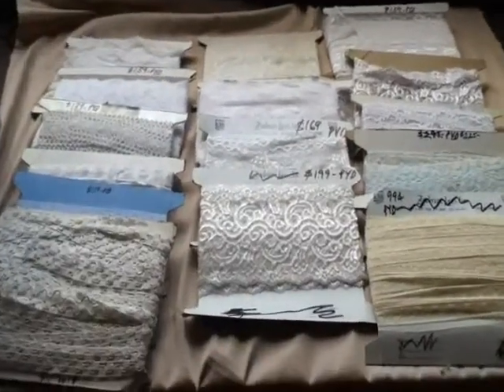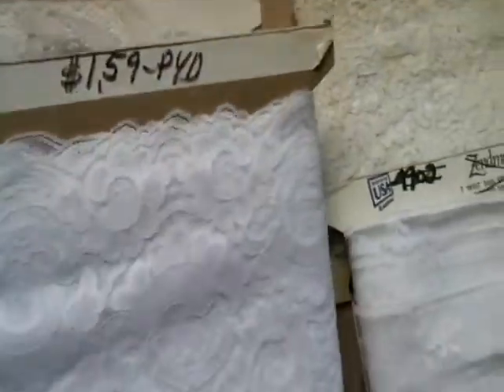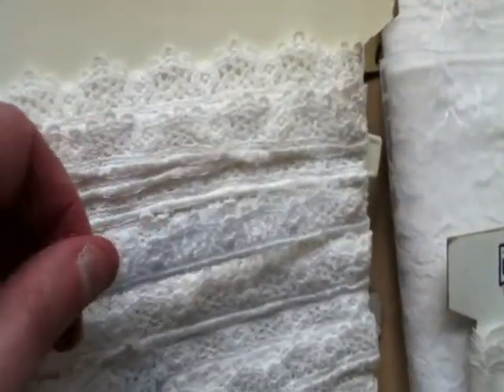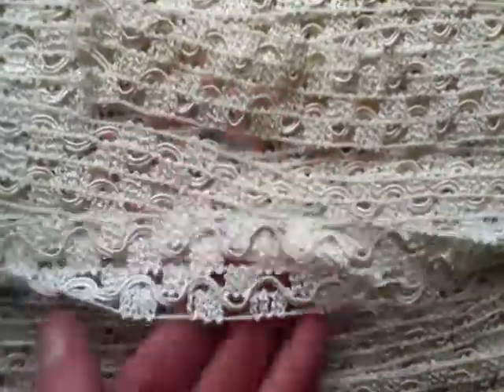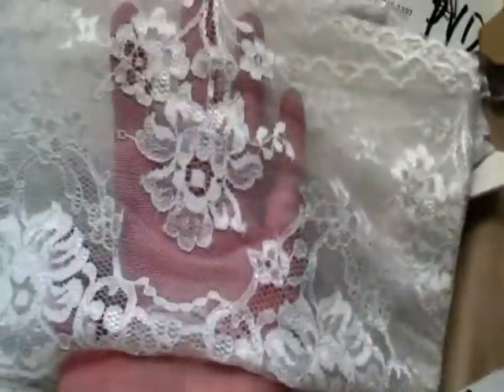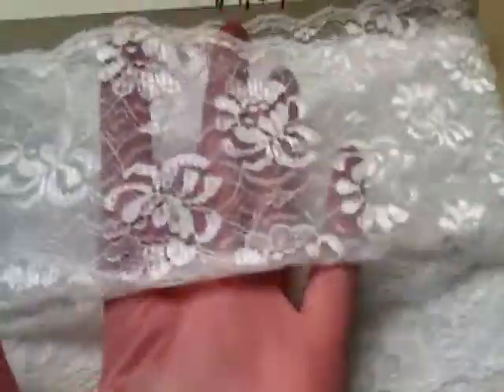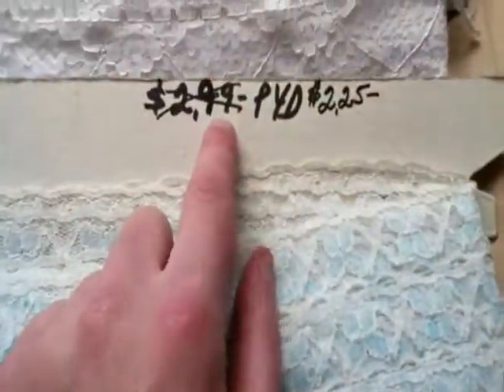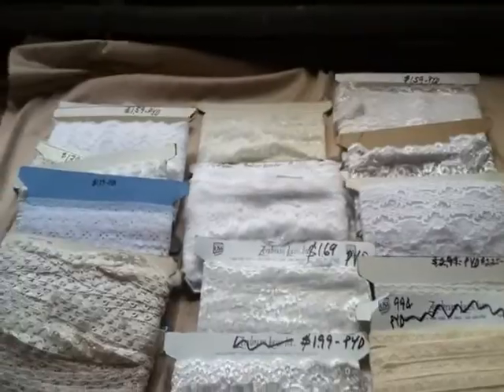15 Rolls Mixed Lot Lace Trims Vintage Fabric Lot 107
15 Rolls Mixed Lot Lace Trims Vintage Fabric Lot 107